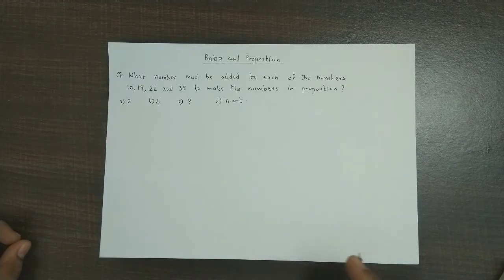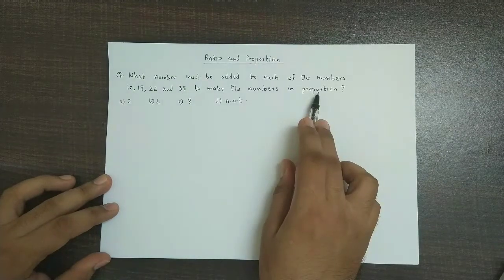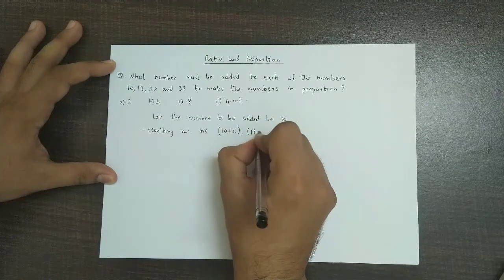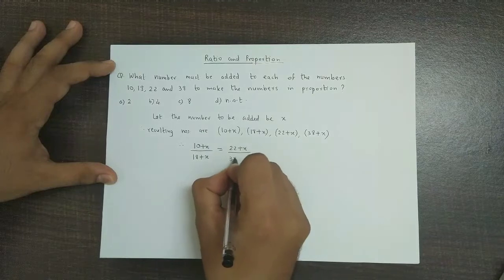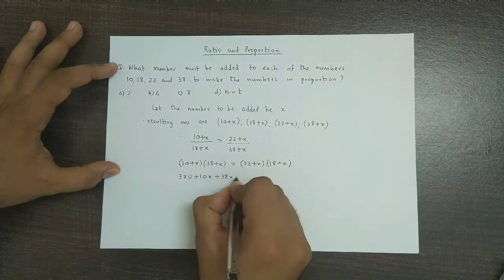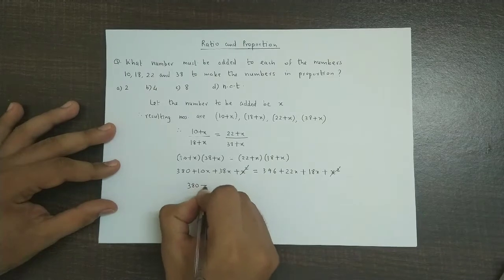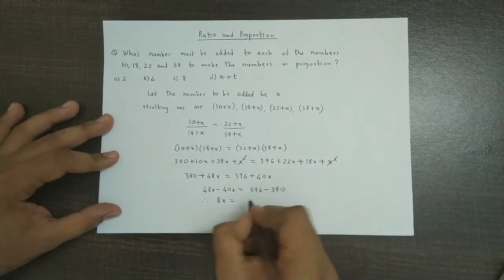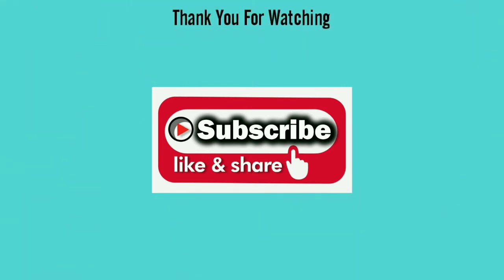What number must be added to each of the numbers 10, 18, 22 and 38 to - CA Foundation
What number must be added to each of the numbers 10, 18, 22 and 38 so that the resulting numbers are in proportion?

c) 8                       d) none